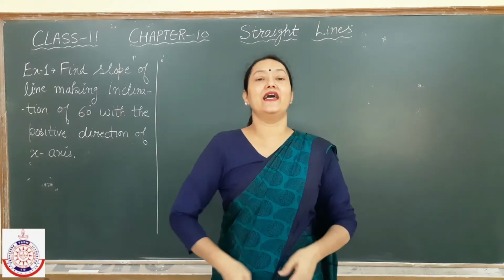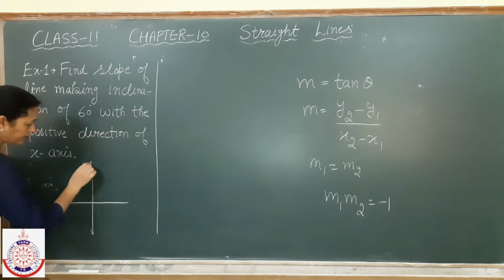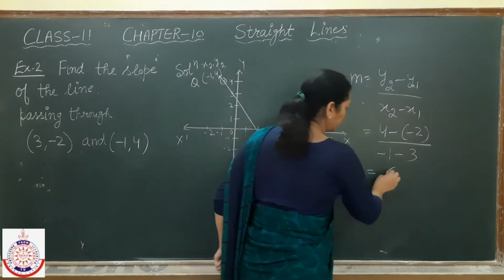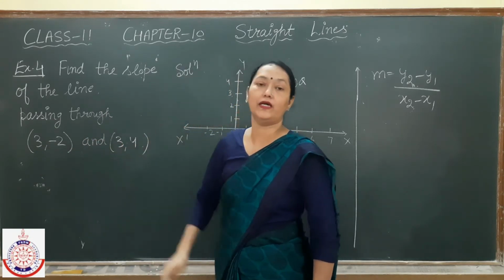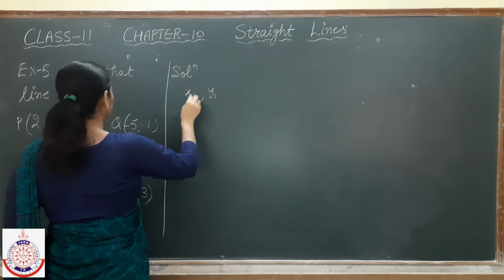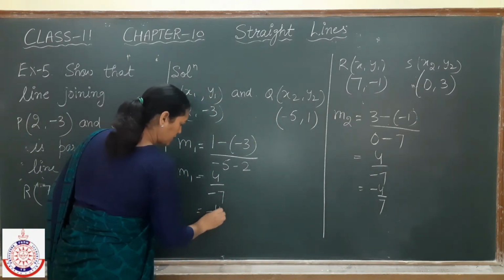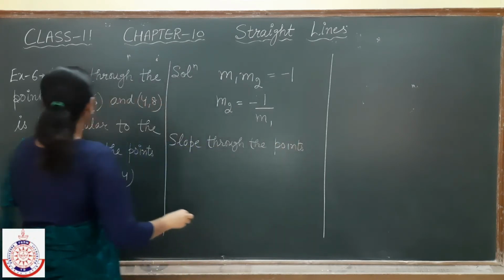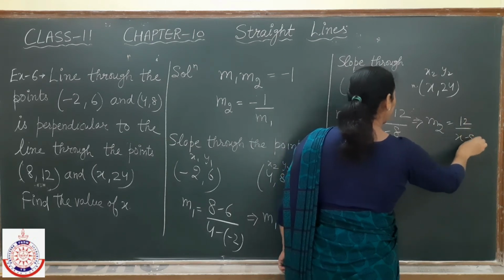Class 11,Maths, Chapter 10,Straight Lines(part 2)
Examples of  finding Slope  of a line